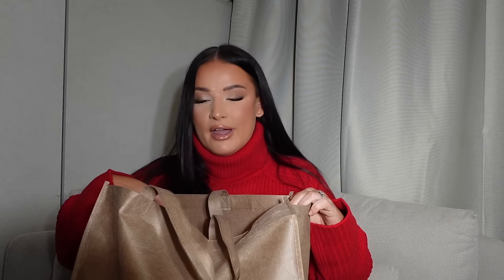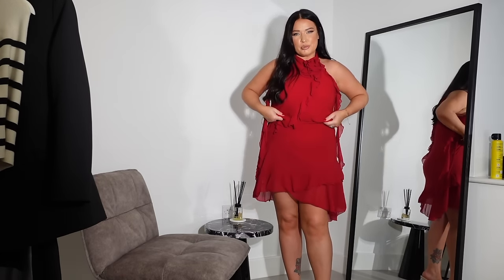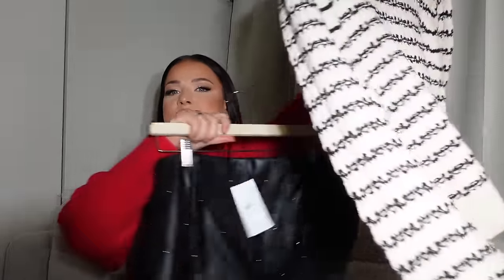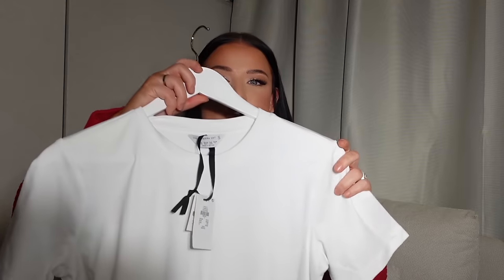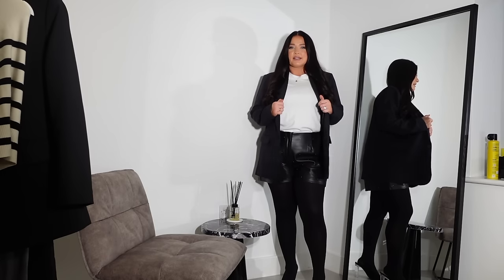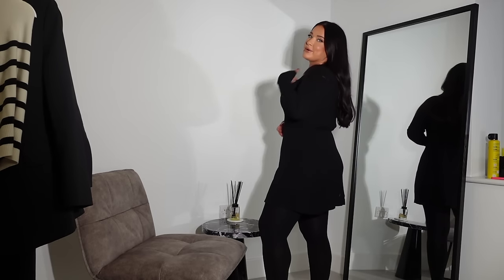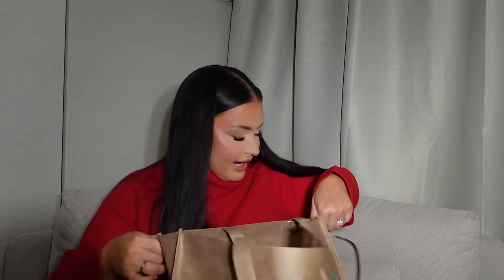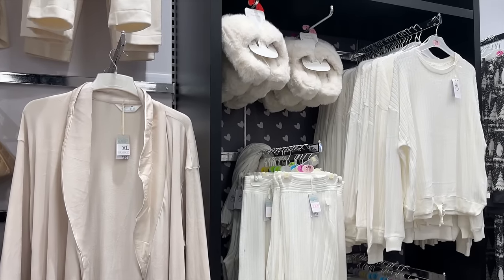✨HUGE HONEST PRIMARK HAUL| DECEMBER 2023 | UK size 12-14 MIDSIZE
🎄✨Hey lovelies! Today I've got a HUGE festive Primark haul for you, showing you some simple winter outfits, fashionable Christmas party outfits and affordable wardrobe staples for this time of year. We've got jumpers, dresses, tights and accessories!

Outfit 1:
Rita Ora red dress - size 14

Outfit 2:
Leather shorts - size 16

Lycra body shaper tights - size L

Striped jumper - size L

Outfit 3:
Primark Edit t-shirt - size S

Outfit 4:
Knitted skater dress - size S

THINGS YOU MIGHT WANT TO KNOW:

HEIGHT: 5FT 2.3
SIZE: UK SIZE 12-14
AGE: 33 YEARS OLD

GYMSHARK: EMILY
HELIOCARE: HELIO118
ELRSTYLE: NEW10